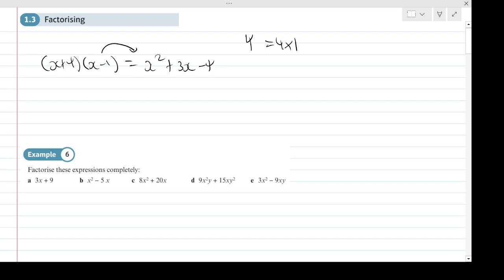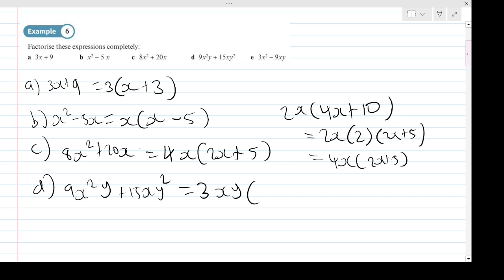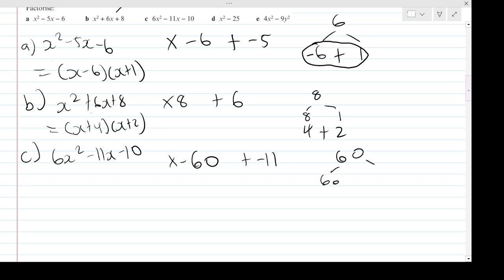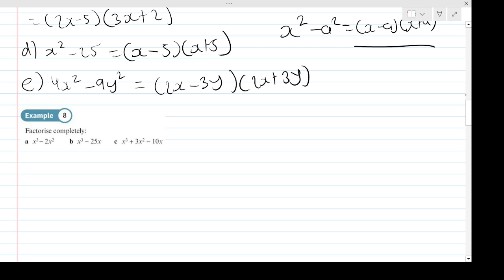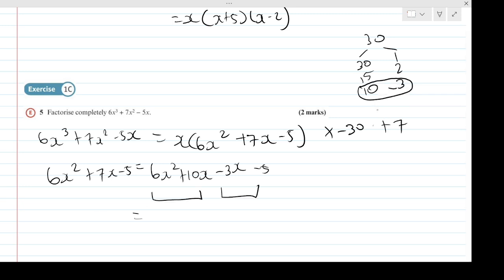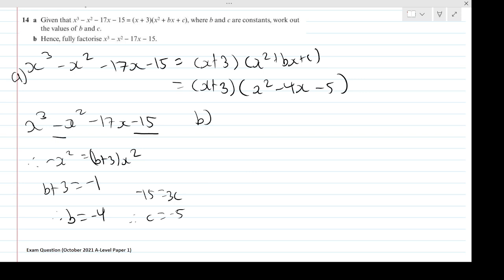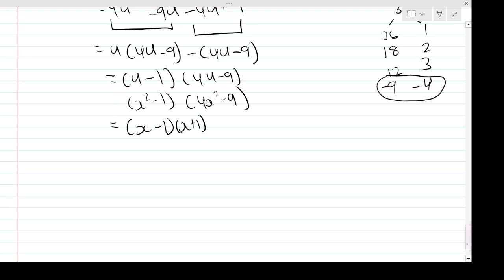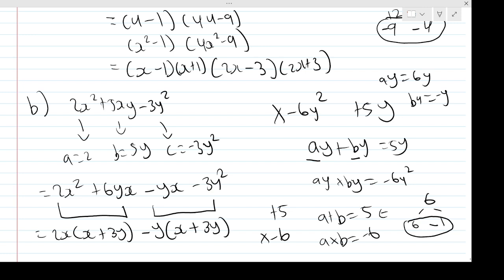Edexcel Year 1/AS Pure Chapter 1.3 - Factorising (A-Level Maths)